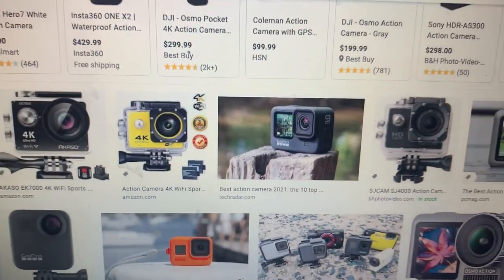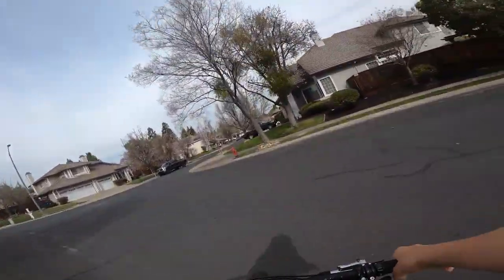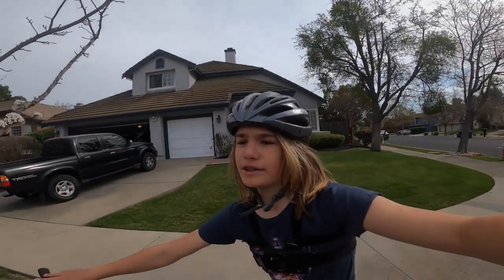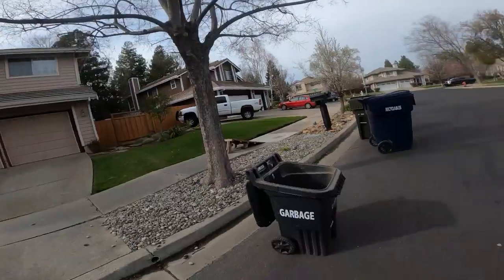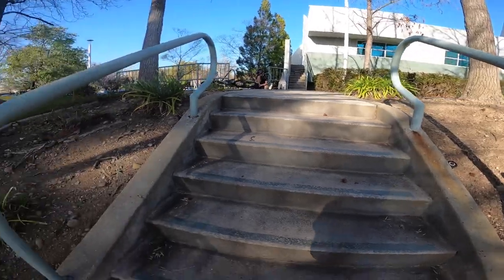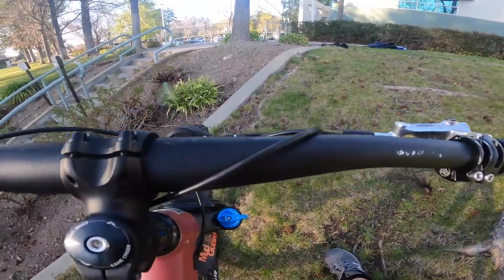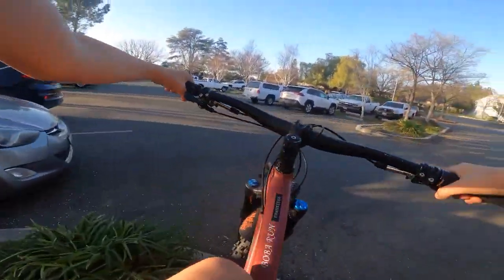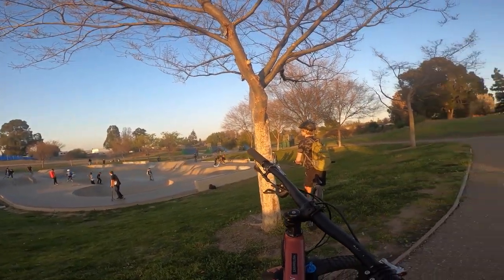Gopro Hero 8 Black Test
In this video I test the GoPro Hero 8 Black, and see how good it is, and spoiler alert, it's good. but i don't think anybody is surprised by that, plus, it BETTER be good, for 300 f***in' dollars. I left some links below to videos by me filmed on the hero 7 white, the hero 5 session, and an iphone xr, along with a link to where you can get the same hero 8 i got.

hero 8 black

Keywords: bike jump gopro hero 8 black review test riding street facing fear stair huck stairs send cleared it santa cruz chameleon r+ shimano deore shifter problems maxxis assegai fox shox shimano xtr 2 piston brakes shimano slx derailer raceface aluminum hadlebars huck to flat mini slopestyle course ramp ramps